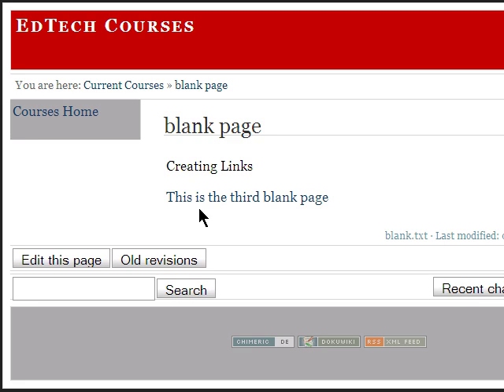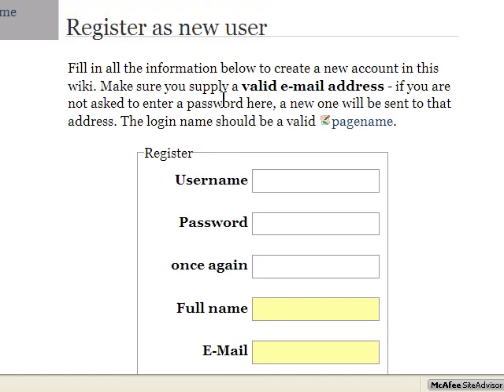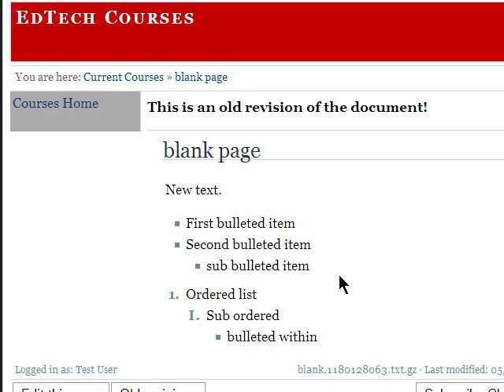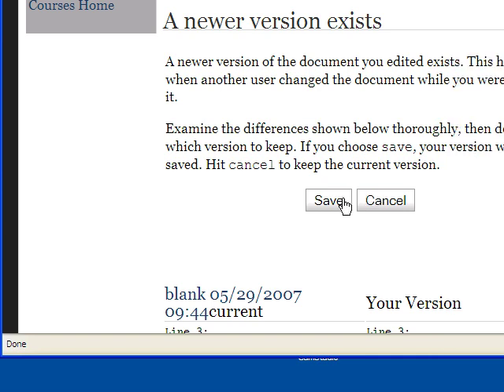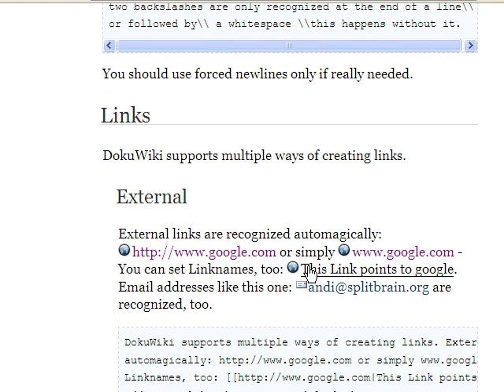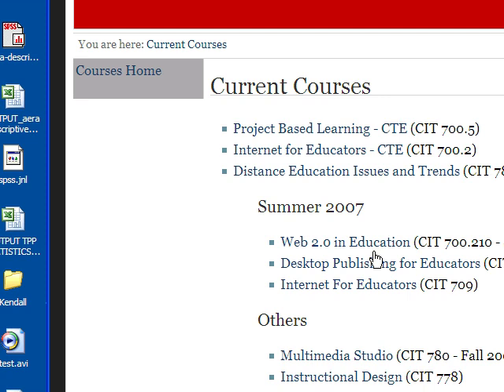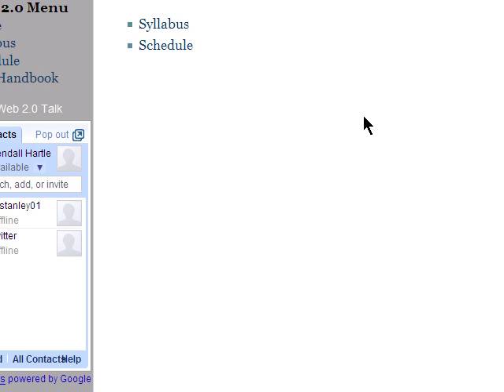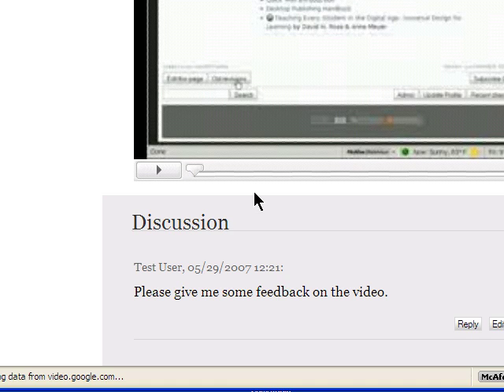Dokuwiki Tutorial: Overview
Overview of Dokuwiki use.